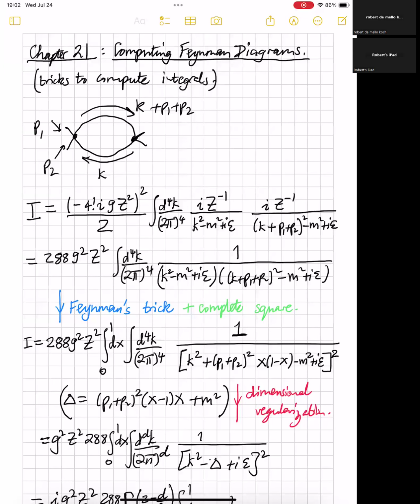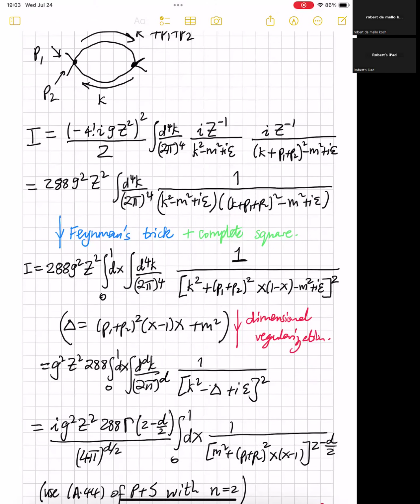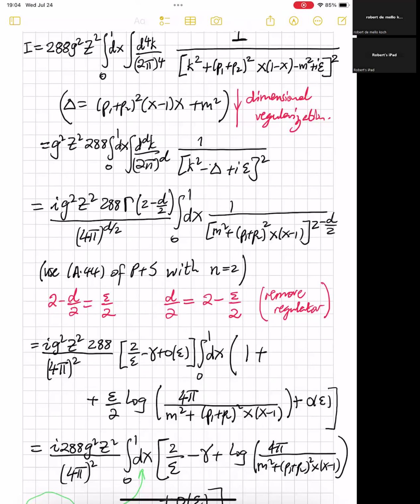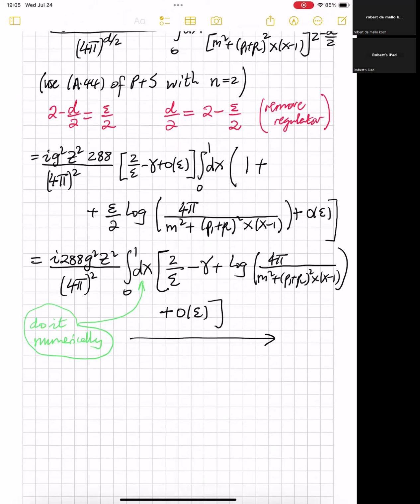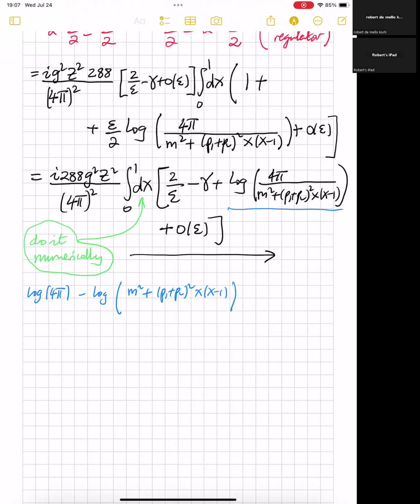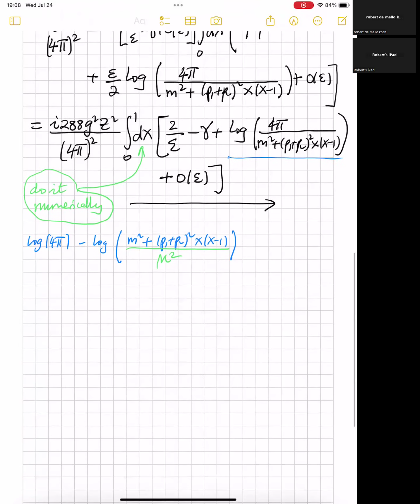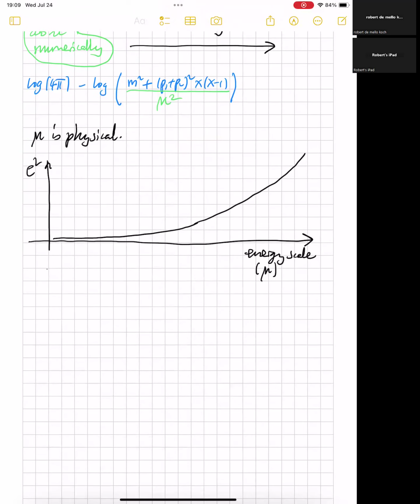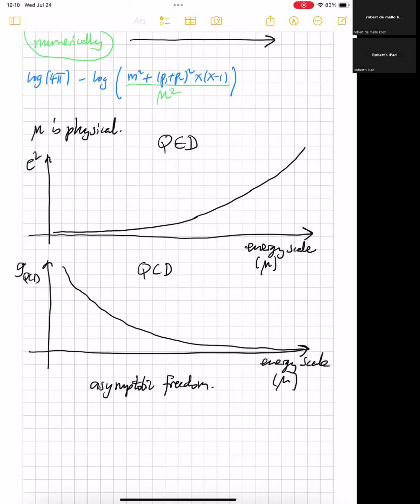Lecture 21 7 of 7